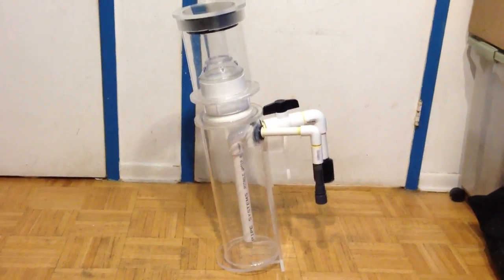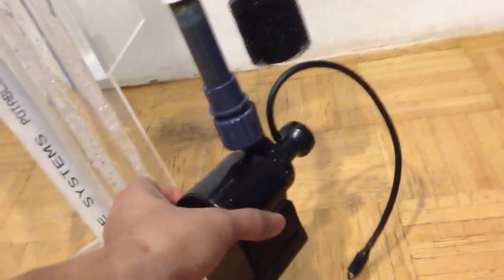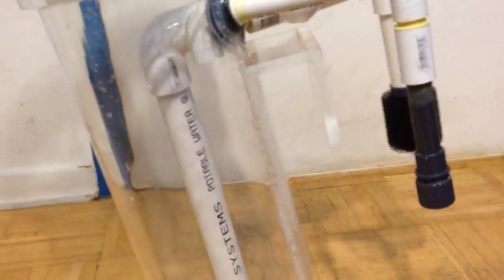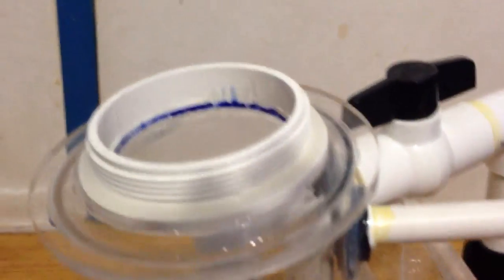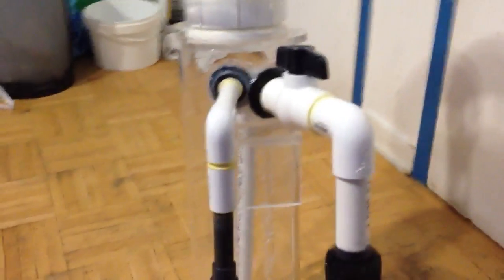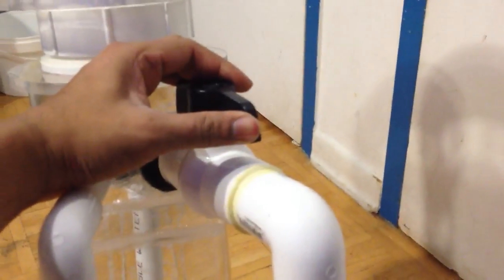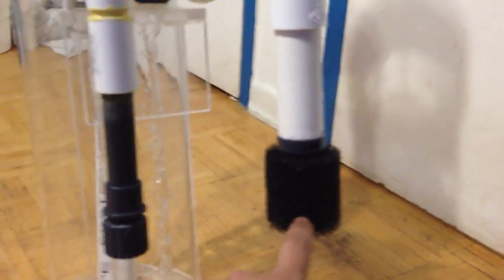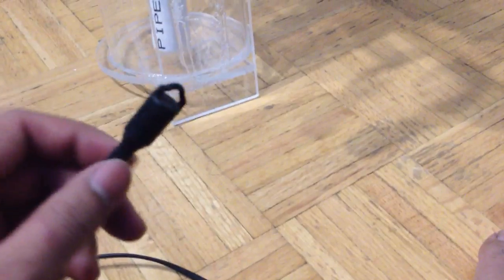DIY Protein Skimmer (Part 2)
DIY protein skimmer.

DIY PROTEIN SKIMMER

- 6" outside diameter tube
- 4" PVC adaptor (Home Depot)
- Bottom part 16" Height
- Top Part 8" Height
-TOTAL HEIGHT 29"